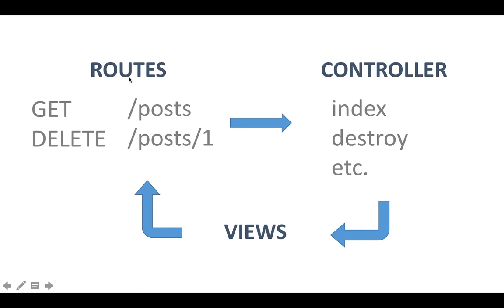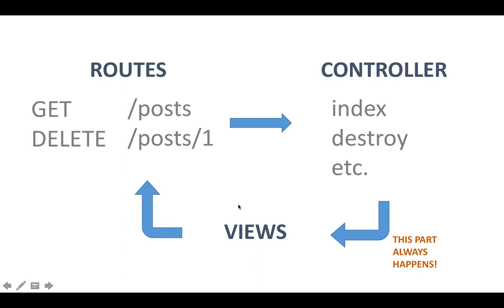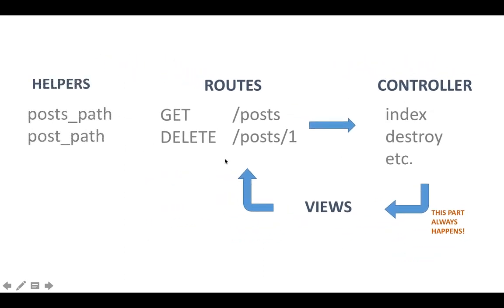Rails: Understanding Routes #1: The Basics